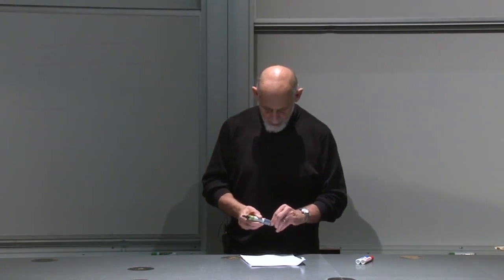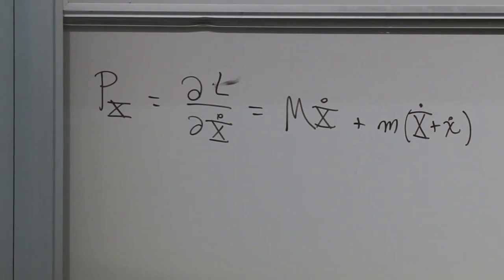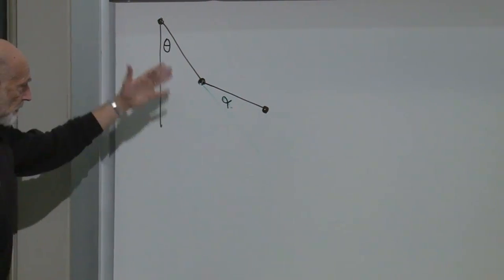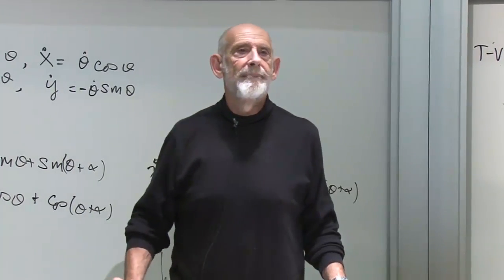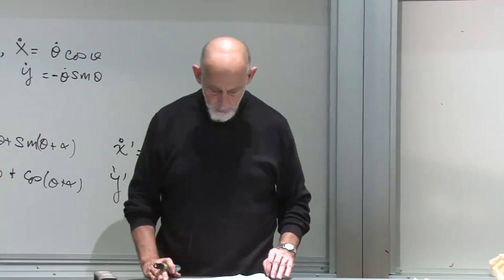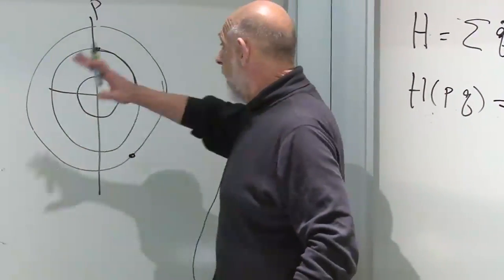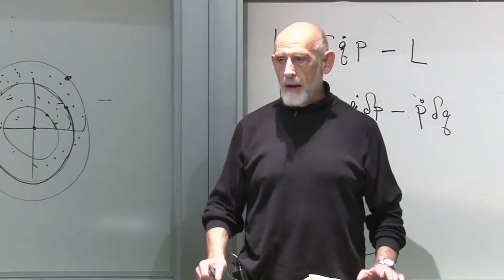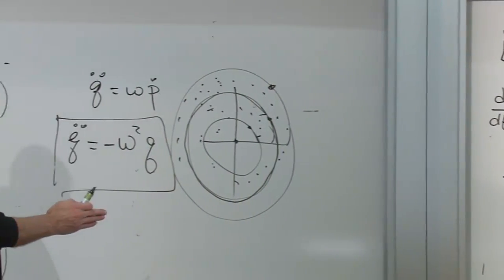Classical Mechanics | Lecture 6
(November 1, 2011) Leonard Susskind discusses the some of the basic laws and ideas of modern physics. In this lecture, he focuses on the motion of objects. He starts with a general example of a wedge on a frictionless plane and uses it as the building block for more complicated theory.

This course is the beginning of a six course sequence that explores the theoretical foundations of modern physics. Topics in the series include classical mechanics, quantum mechanics, theories of relativity, electromagnetism, cosmology, and black holes.

http:/continuingstudies.stanford.edu/